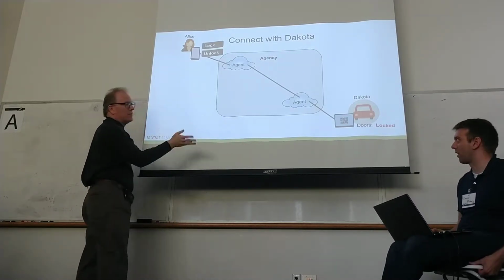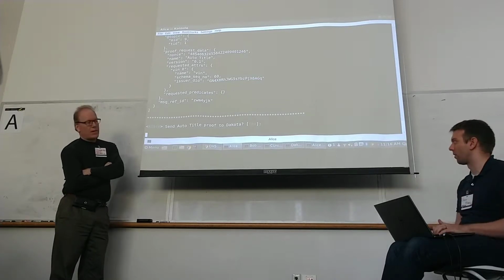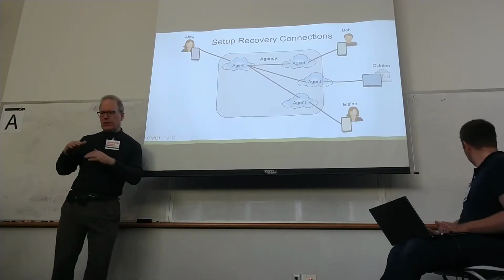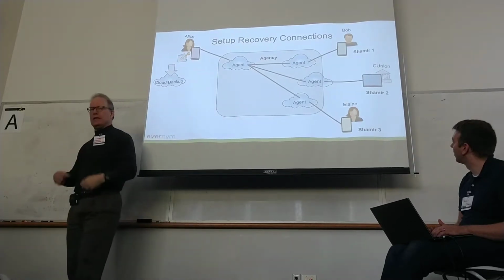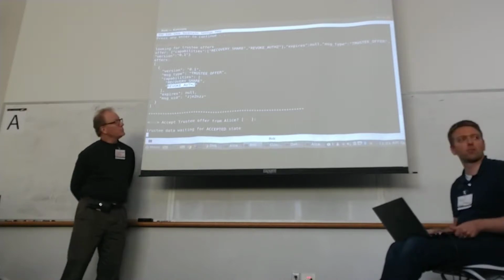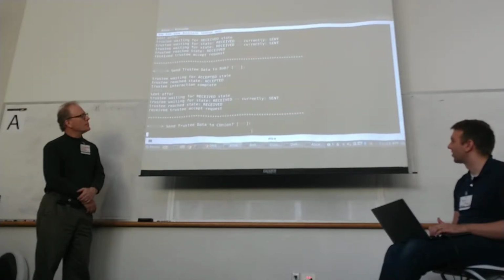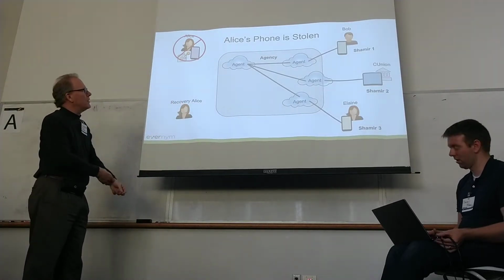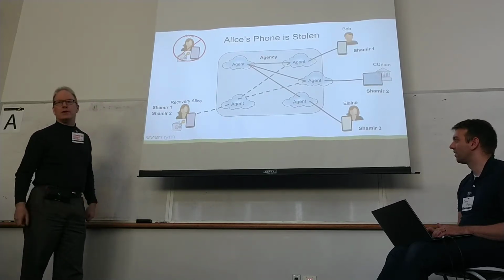Internet identity workshop IIWXXVI. Decentralised Key Management System - DHS demo by Sovrin pt2